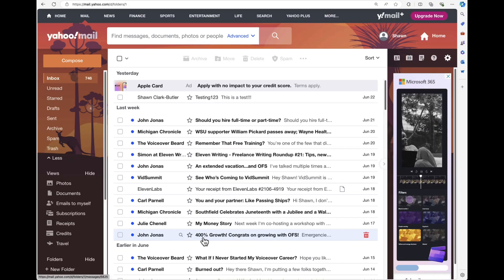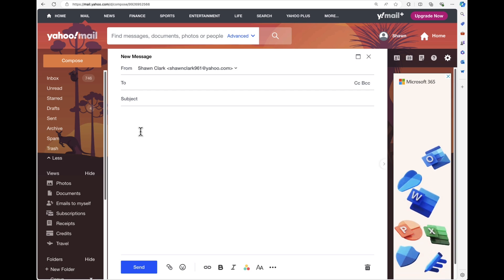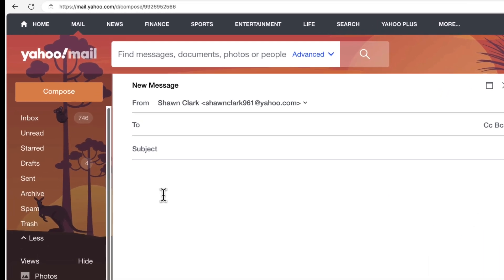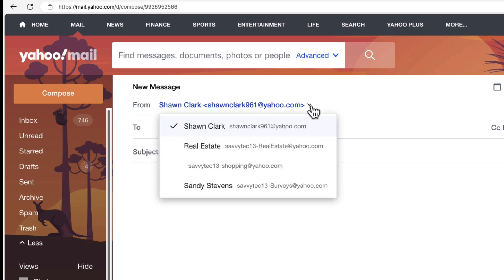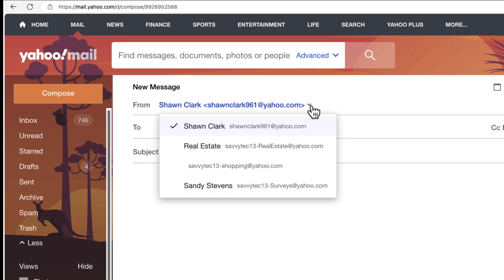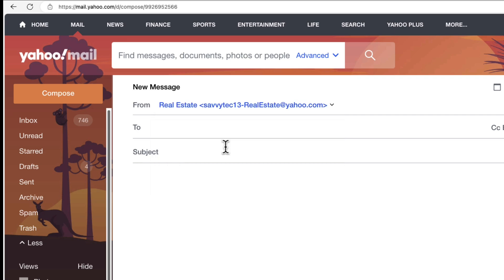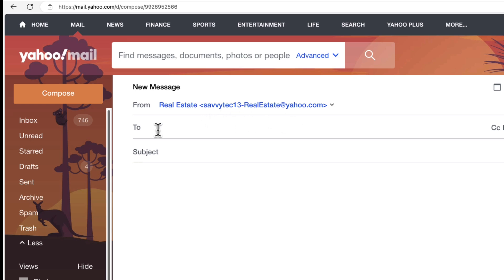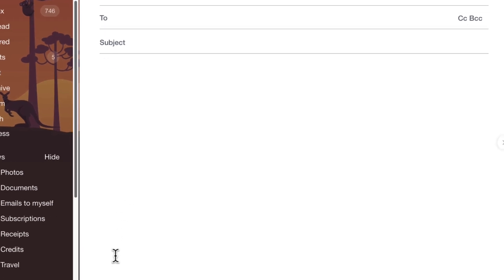Yahoo Mail: How to Send Temporary Email